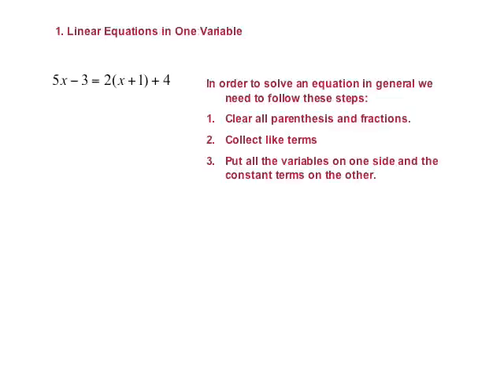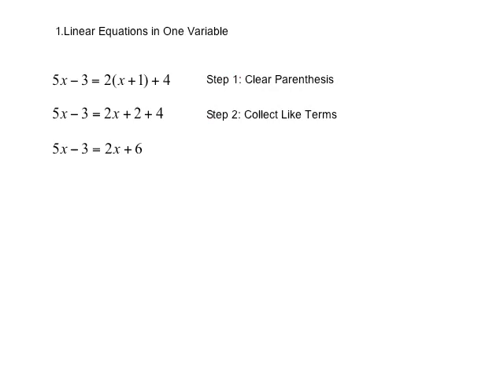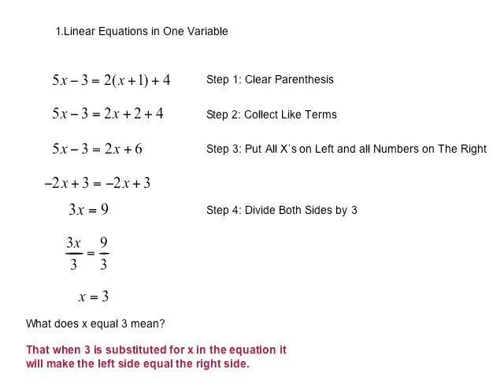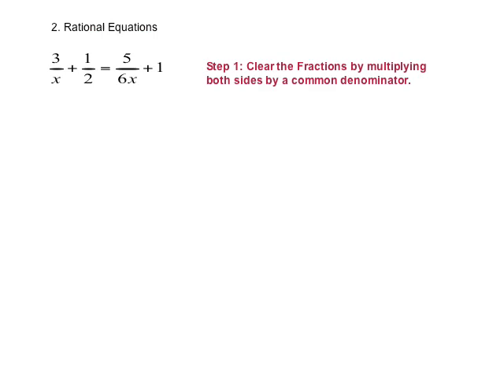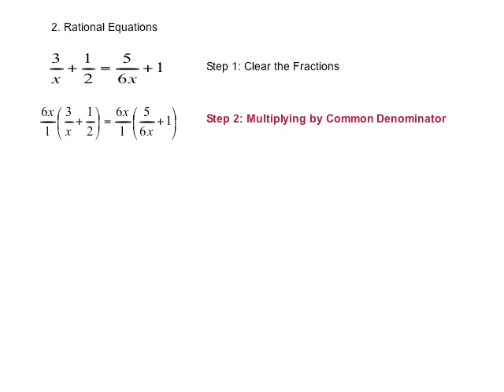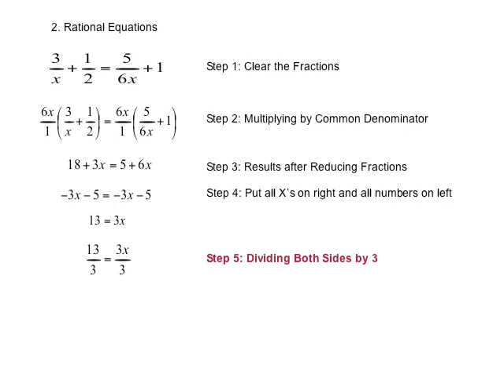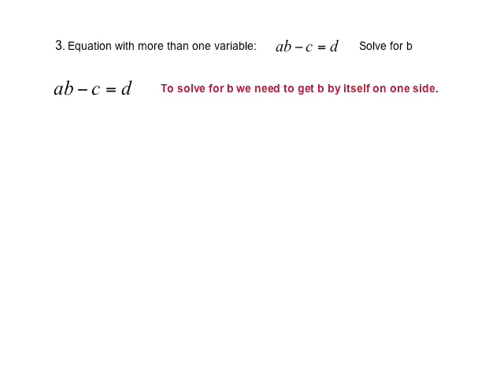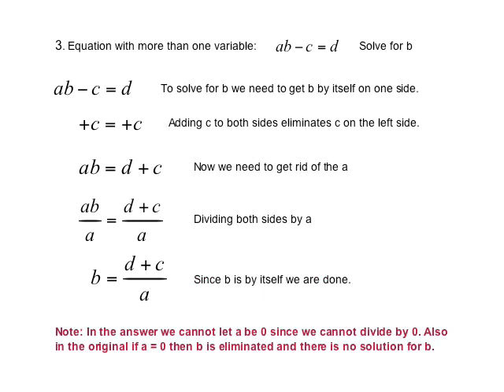Solving Equations and Inequalities